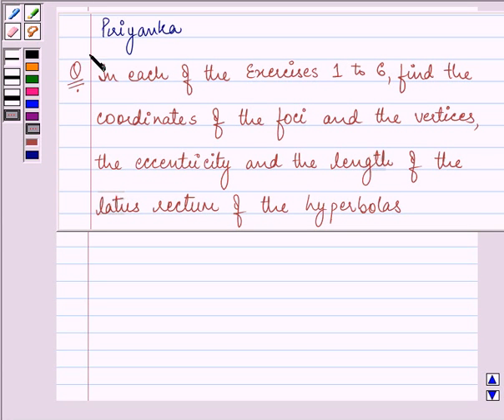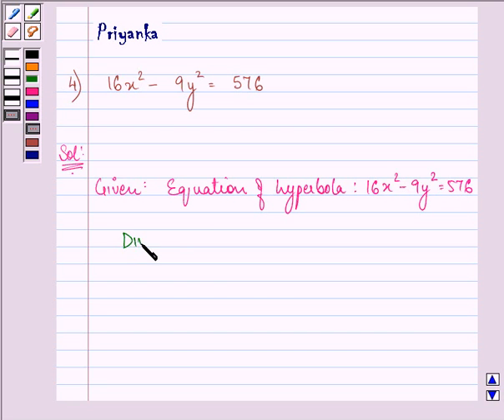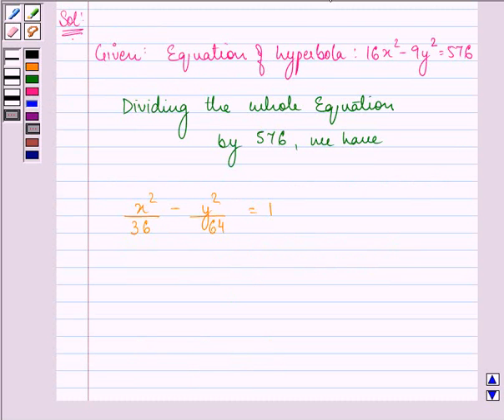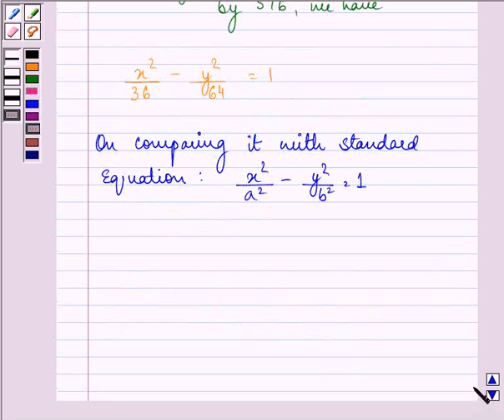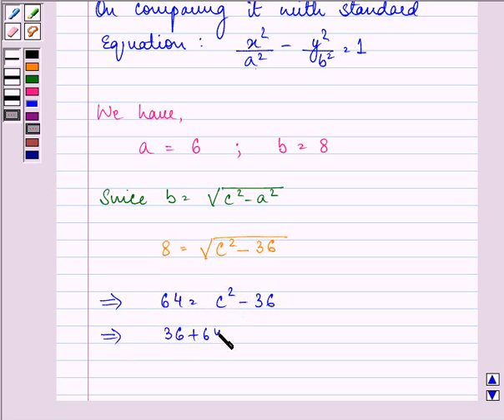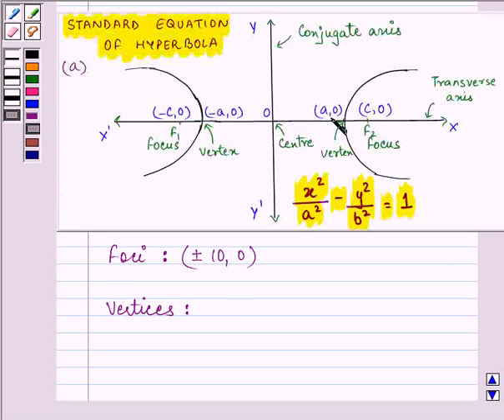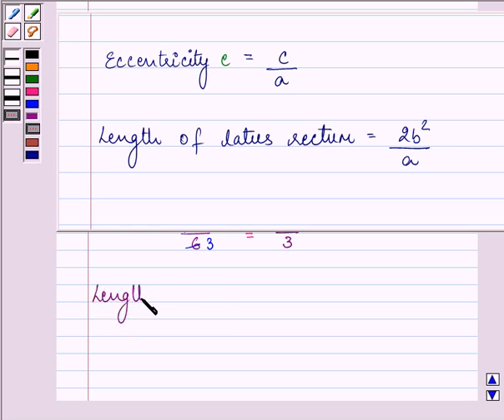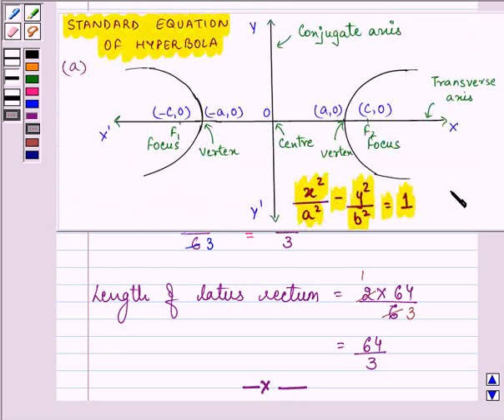Maths XI NCERT 11 11 4 4